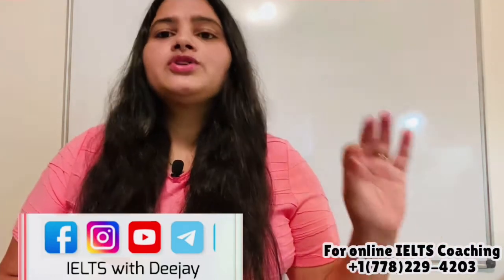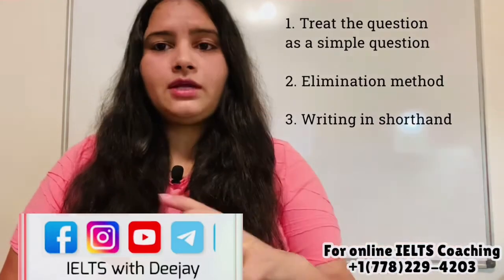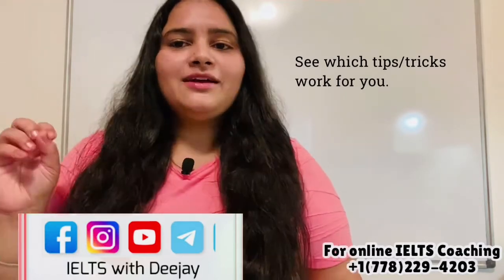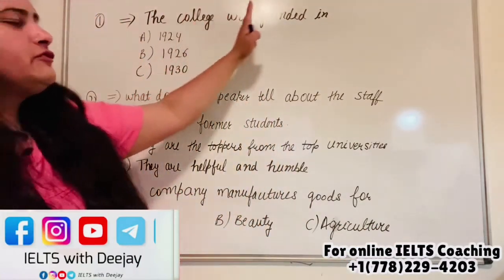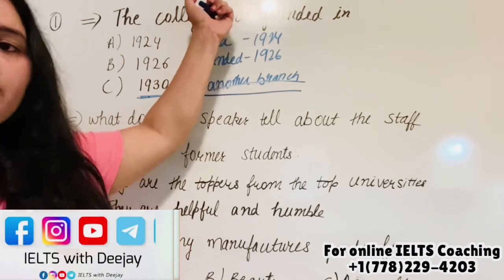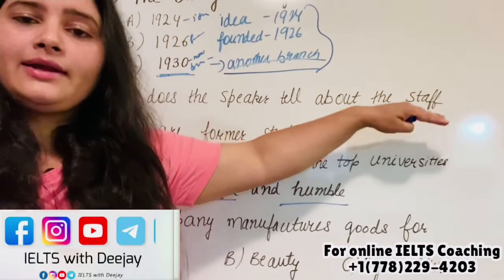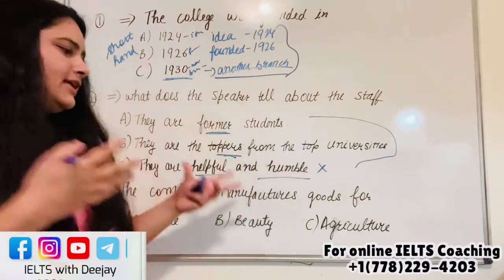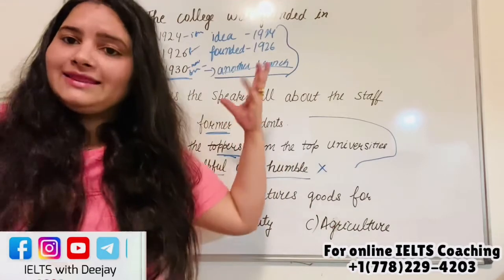MUST LEARN THESE THREE WAYS TO SOLVE LISTENING MULTIPLE CHOICE QUESTIONS | BAND 9 TIPS FOR mcq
LEARN THE THREE WAYS TO SOLVE LISTENING MULTIPLE CHOICE QUESTIONS.

May to August 2021 cue cards

If you have any doubts or questions, do let me know.

IELTS with Deejay
IELTS material, information and preparation stuff